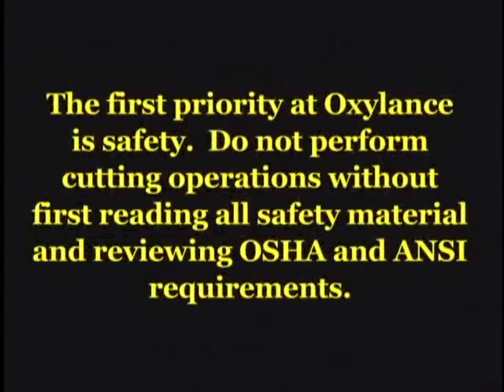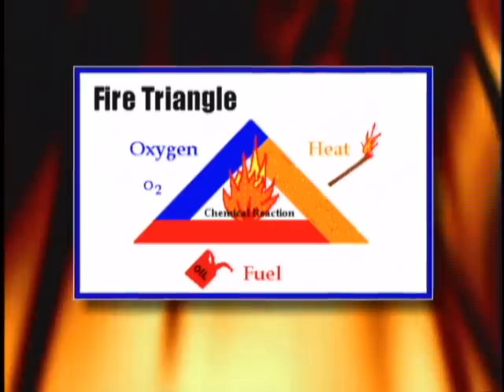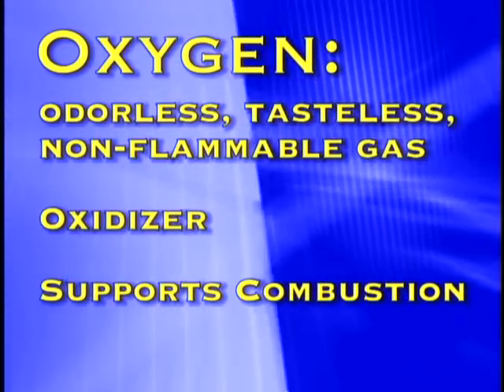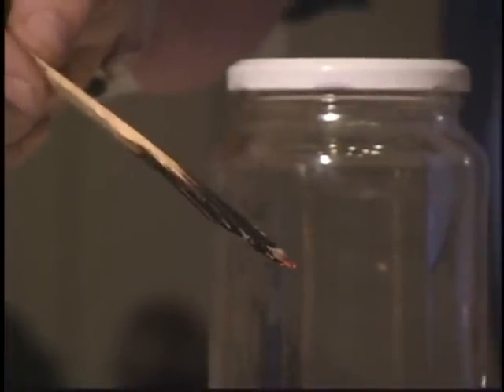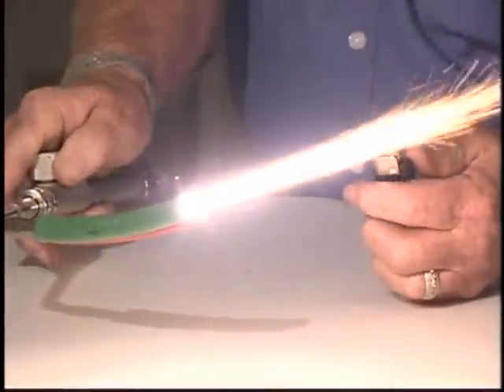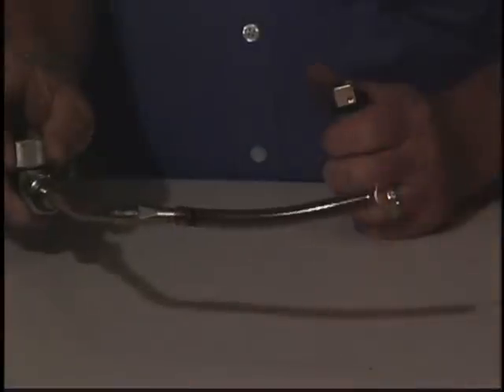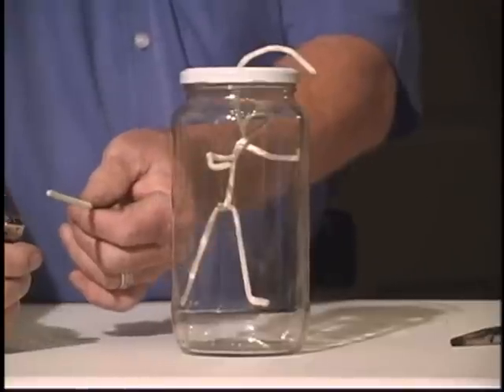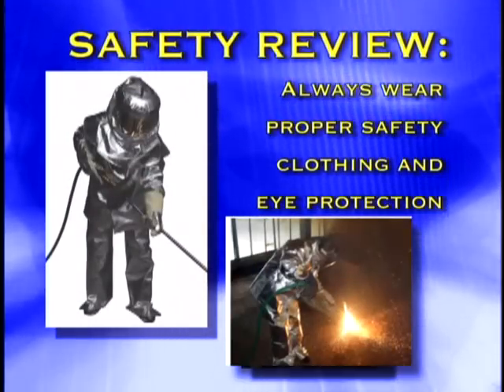Oxygen Accelerated Fire Demonstrations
Oxygen Safety from Oxylance. Very clear demonstrations of oxygen accelerated fires.